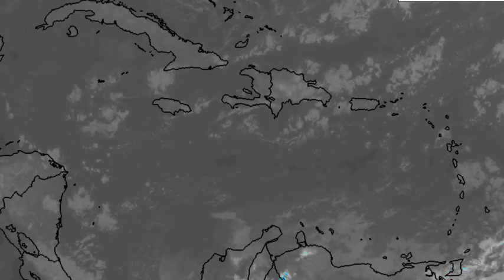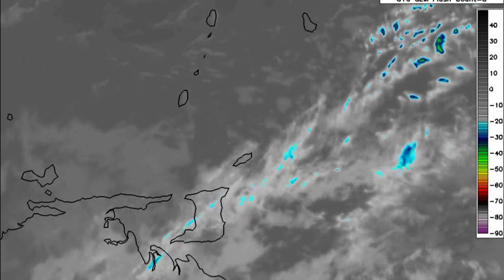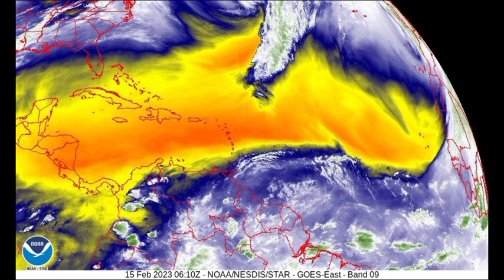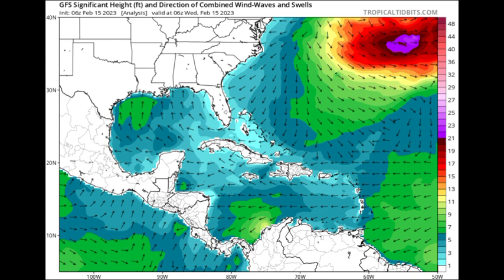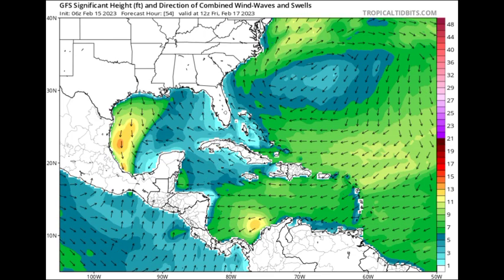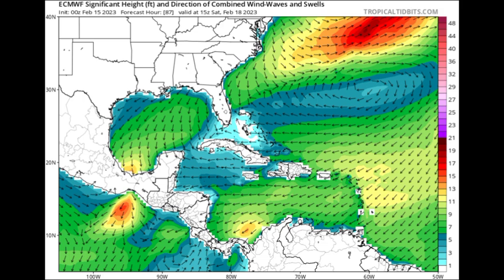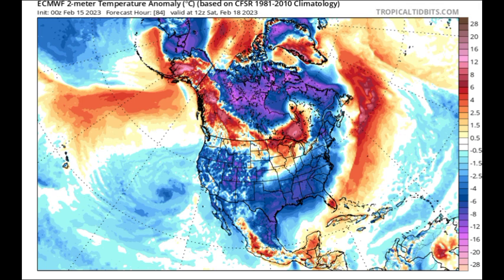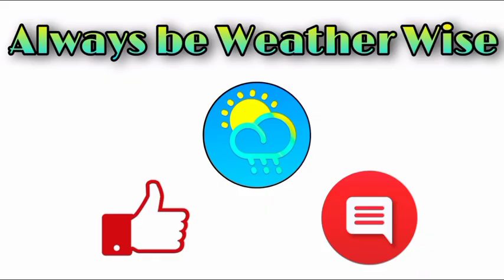Strong, cool winds & significant waves expected across the eastern Caribbean